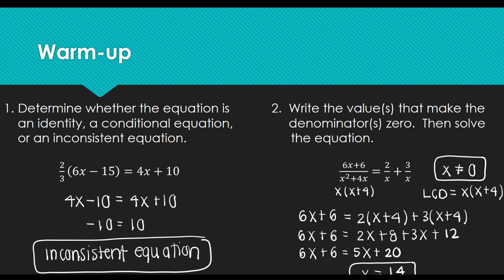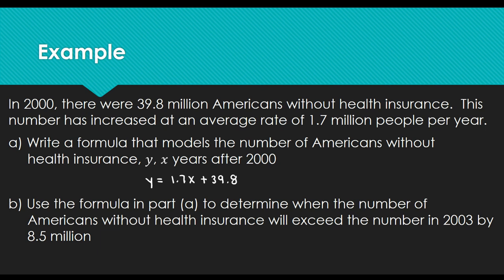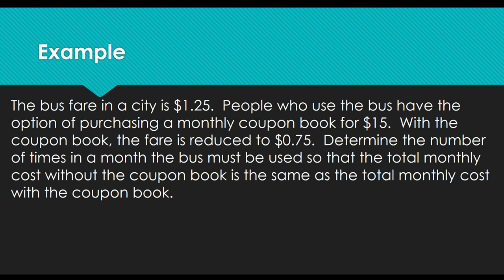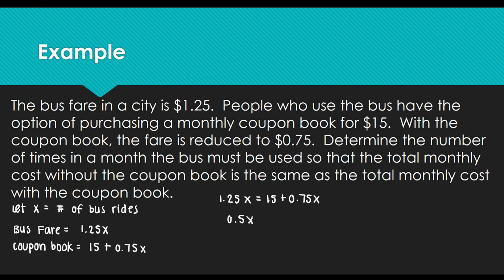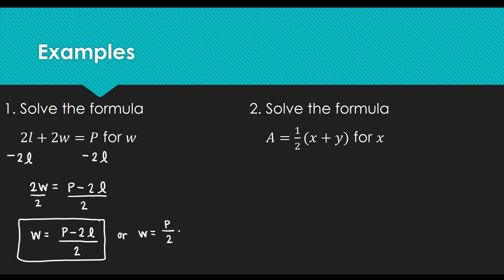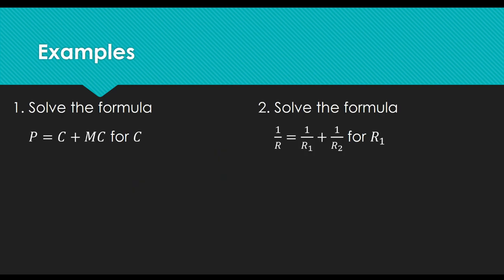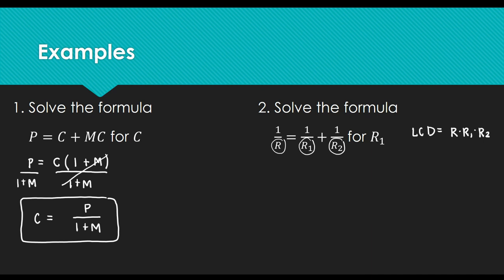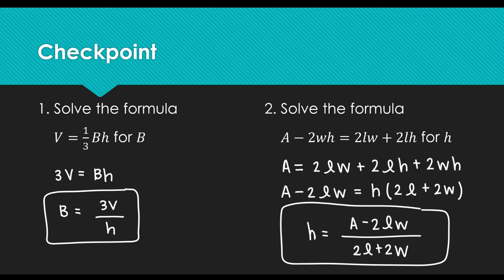H Algebra 2 Lesson 1.3 Day 2